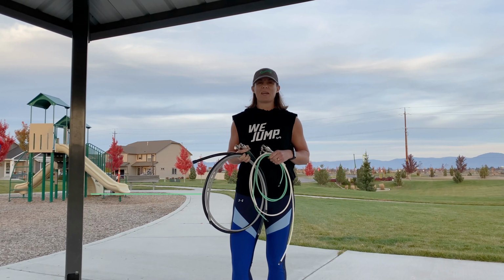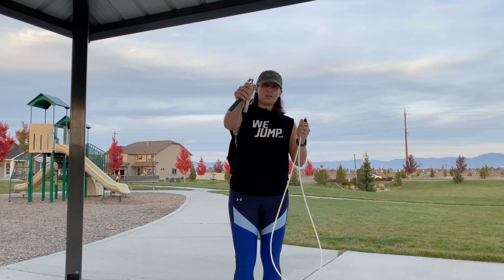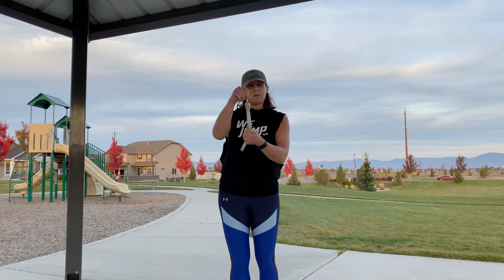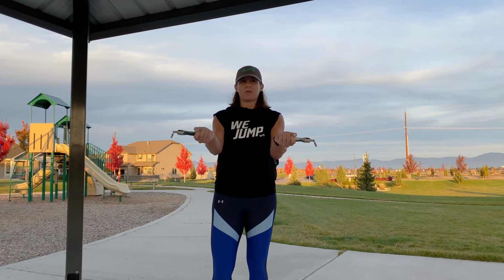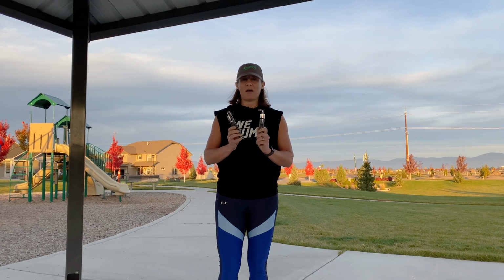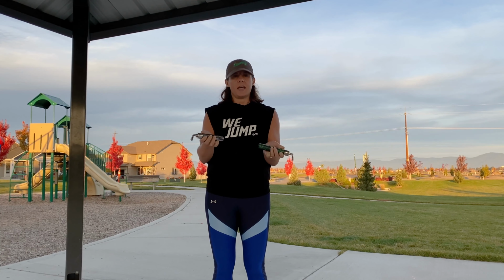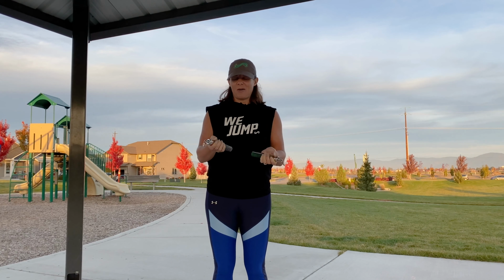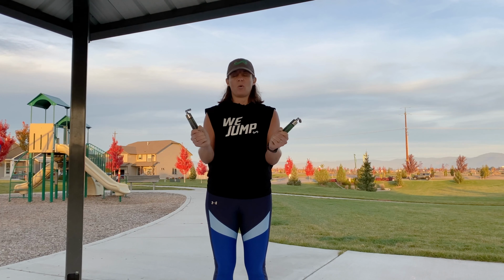Crossrope Handles 101: How to Hold Your Jump Rope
Hey Jumpers!

Are you just getting started with your brand new Crossropes? Here’s a helpful handle tutorial for you.

Despite what you might think, how you hold your jump rope is crucial to mastering proper form and learning how to jump properly. So, in this video, we’ll go over how to clip and grip the Slim & Power Handles from the Get Fit Bundle.

Let’s go!

Want to Meet Other Jumpers?

We've got one of the fastest-growing online jump rope communities out there, and we'd love to have you join us.

We've got 93K jumpers from all across the globe working together to bring fun back to fitness.

See you there! You'll get tons of incredible resources just by signing up. And it's completely free.